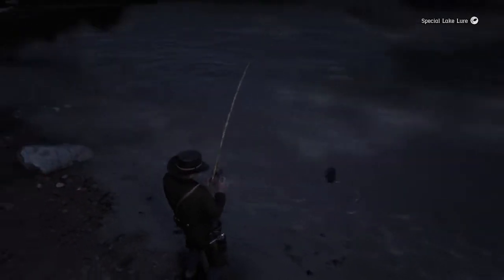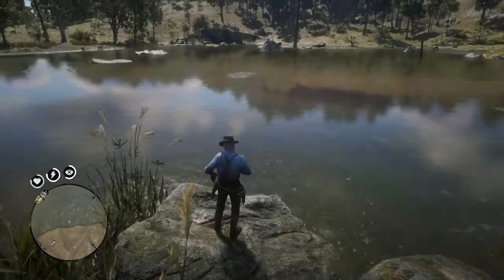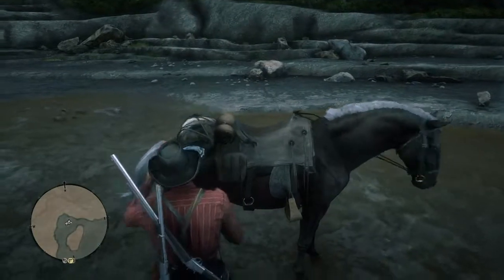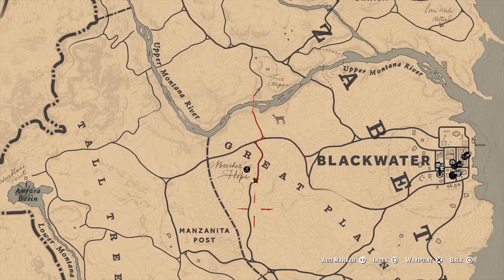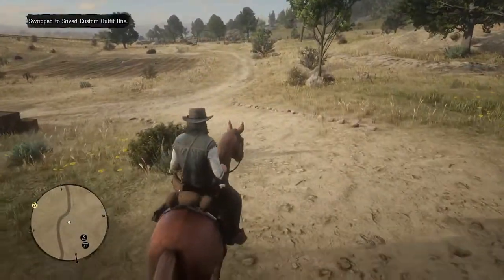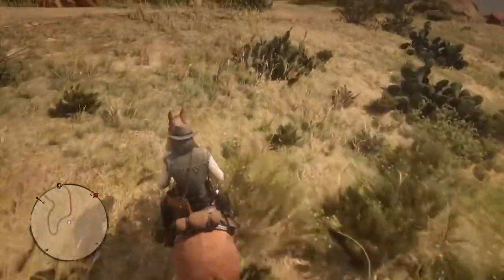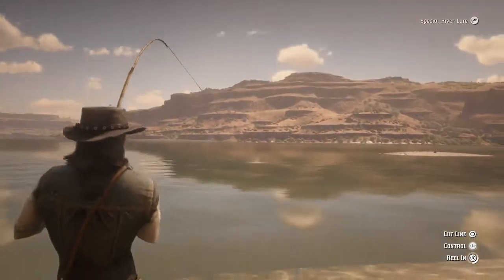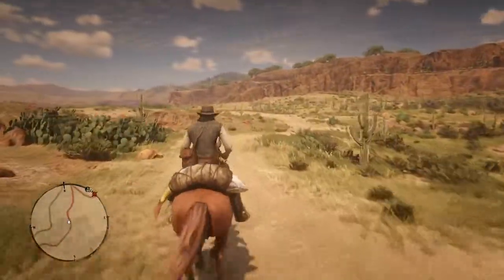Game On Onesie #137: RDR2 Legendary Fish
This is a mashup of my journey to catch all the remaining Legendary Fish in Red Dead Redemption 2. Record for the biggest one goes to the Sockeye Salmon at a whopping 52 POUNDS! But that doesn't change the fact that I'm a horrible cowboy.